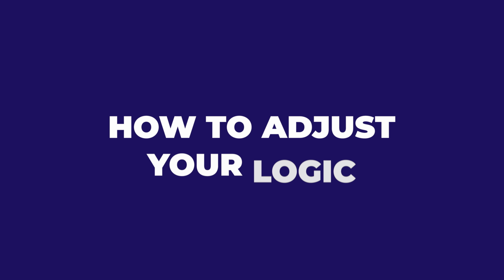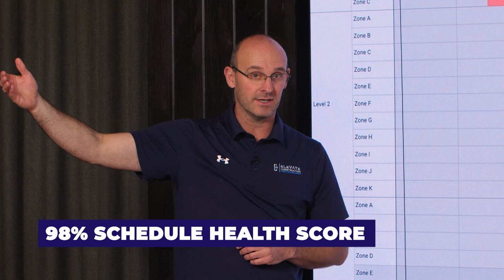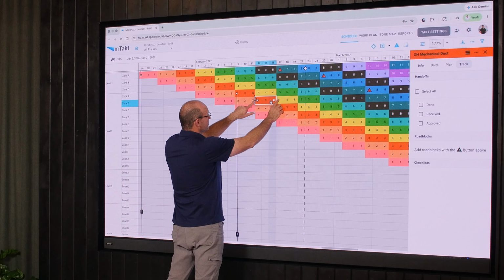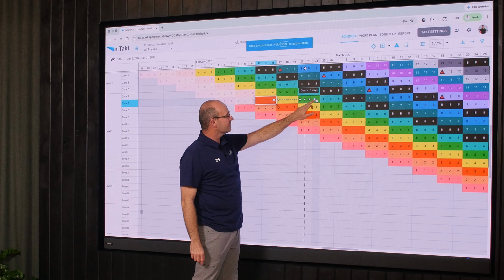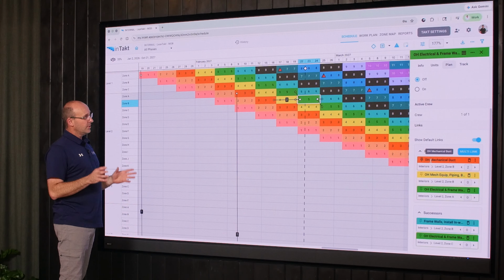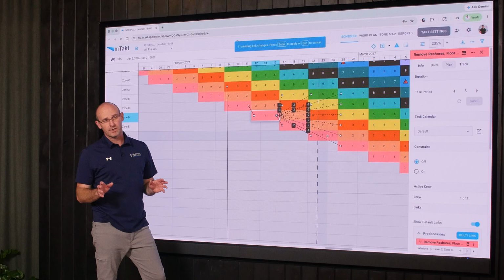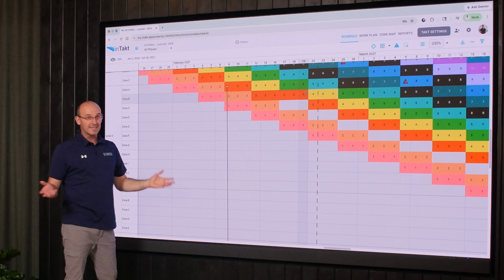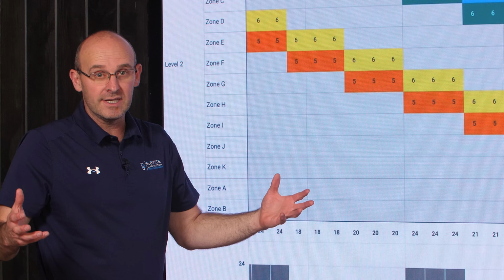How to Organize a Construction Schedule with Filters and Views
Learn how to organize your construction schedule effectively using filters and views in inTakt. In this video, Jason and Danny walk you through how to adjust logic ties, edit durations, and filter schedules by trade, contractor, or other custom tags. This tutorial will show superintendents and project managers how to streamline their production plans, maintain trade flow, and optimize resource allocation—all while retaining compliance with DCMA 14-point check standards. By the end, you'll see how quickly you can visualize your schedule, make adjustments, and track everything efficiently in one place.

Key Moments in this Video:
0:00 – Introduction: Why organizing your schedule matters
0:59 – Adjusting logic ties and exporting to CPM
1:58 – Setting minimum successor and predecessor ties for proper flow
3:35 – Editing task properties and multi-linking for complex activities
5:10 – Creating and applying filters by contractor, trade, or tag
6:22 – Final adjustments, overview, and summary of schedule control

Mastering filters and views in your construction schedule gives you total control over trade flow, resource allocation, and project visibility.

With inTakt, production planning becomes faster, cleaner, and easier to customize around the way your project actually builds.

Multi-Trains gives teams a more intuitive way to manage Takt Planning, trade flow, zone sequencing, and construction scheduling — helping project teams improve coordination, reduce manual setup, and maintain better control of their production plan.

Go check out Multi-Trains in your project today and experience a faster way to manage construction flow.

🔗 Learn more about inTakt
Lean Construction
Takt Planning
Construction Technology
Production Planning
Workflow Optimization
Visual Project Management
Construction Scheduling